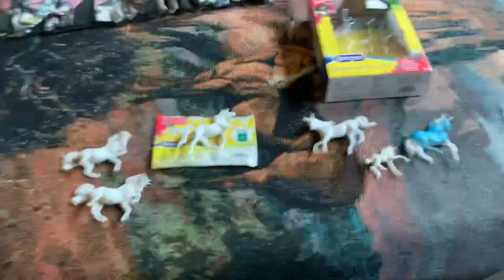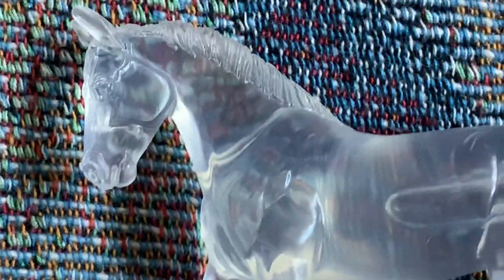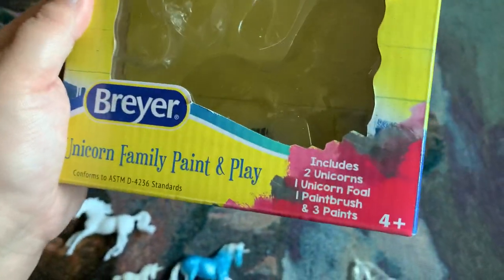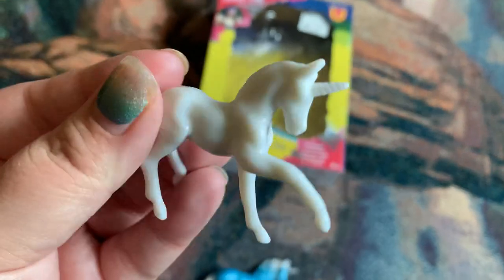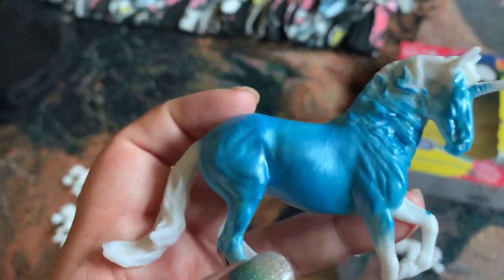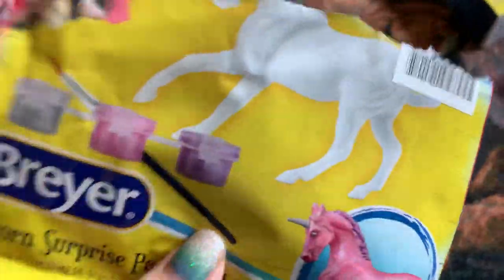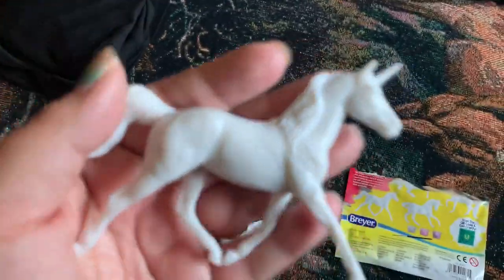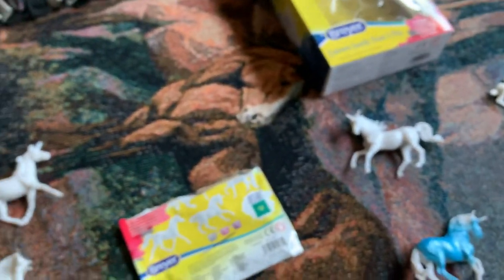Breyer 2021 Unicorn Paint kits and Suncatcher stablemate review